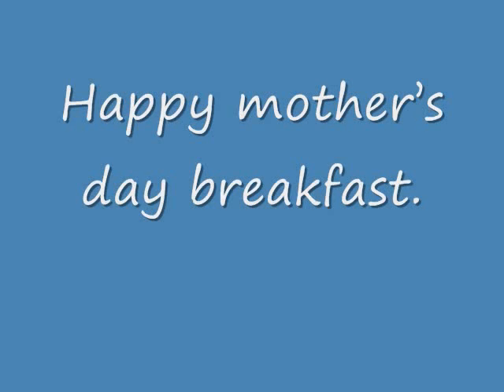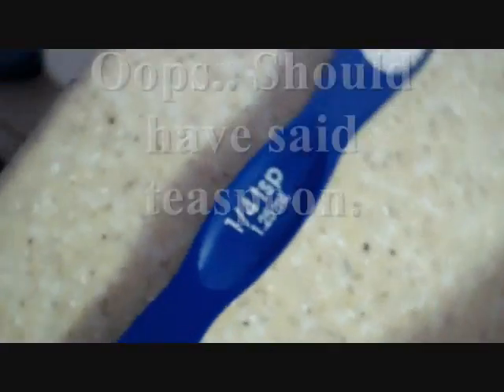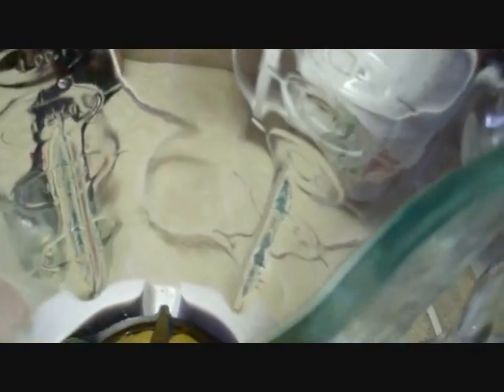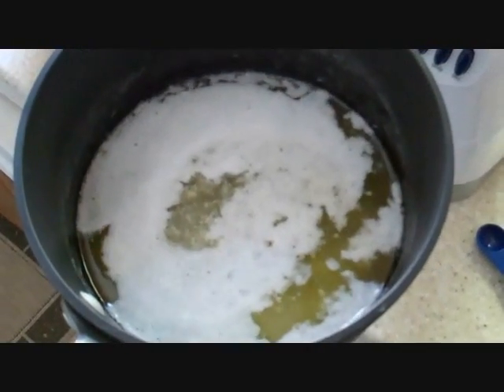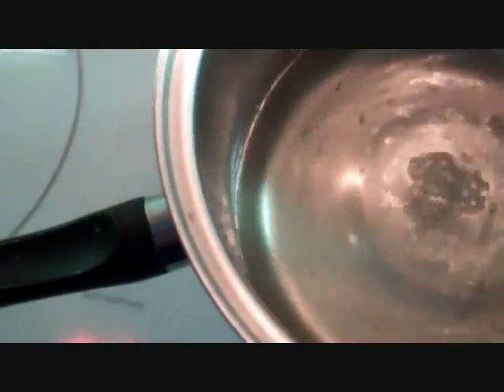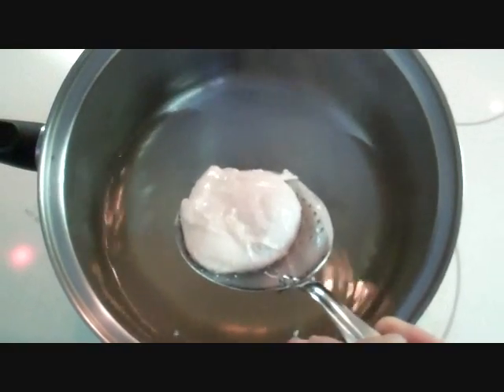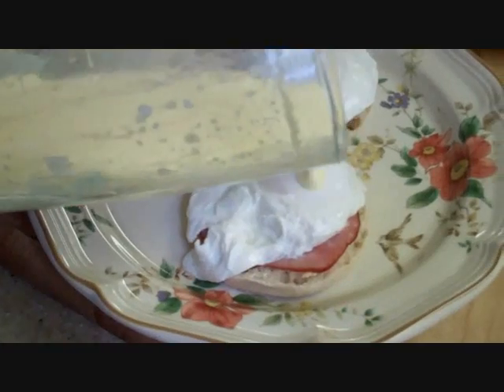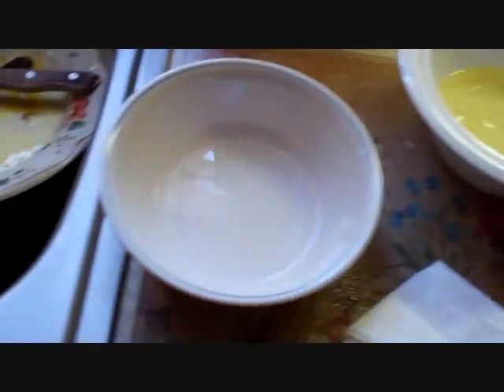Happy mother's day breakfast..wmv